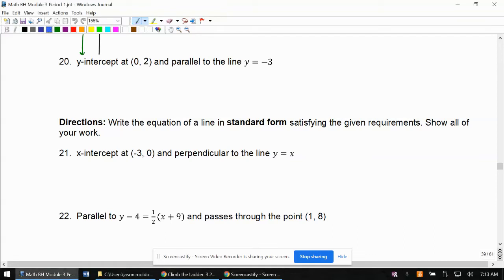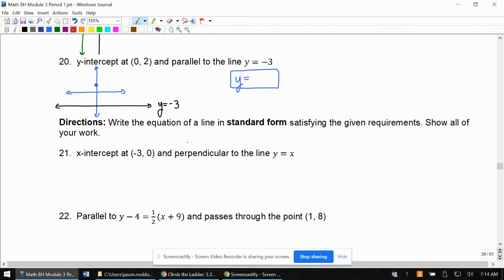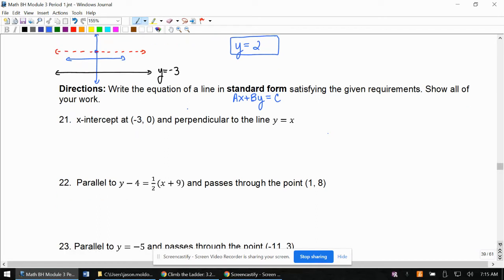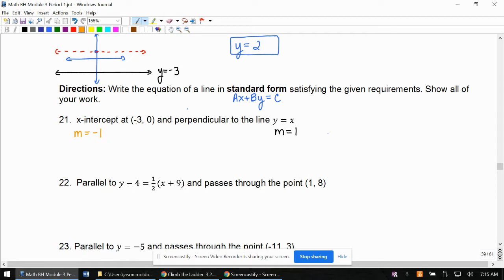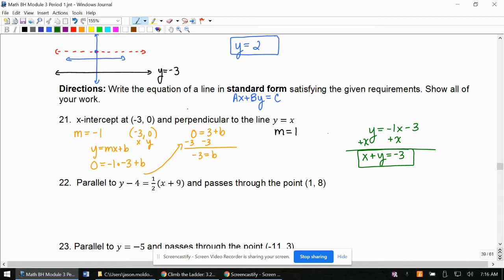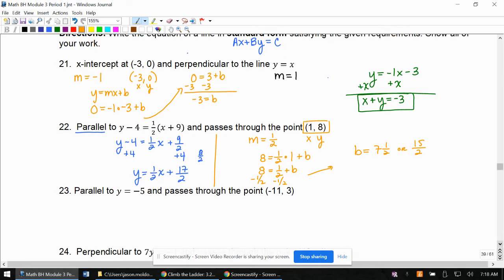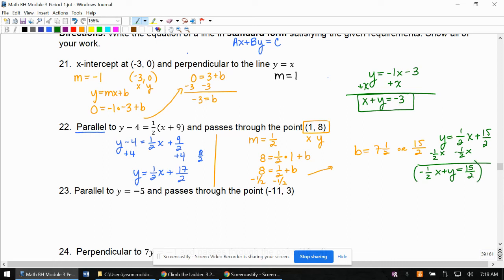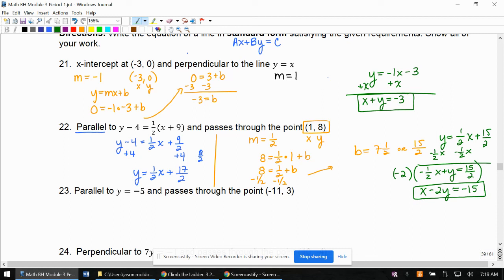3.2D Lesson: Parallel and Perpendicular Lines - Part IV